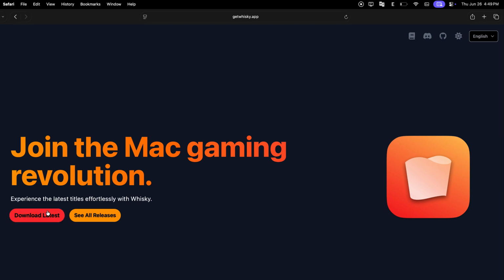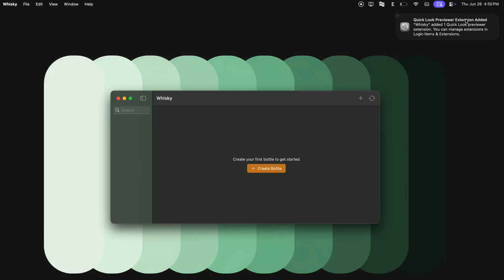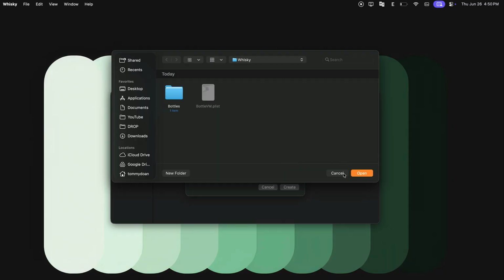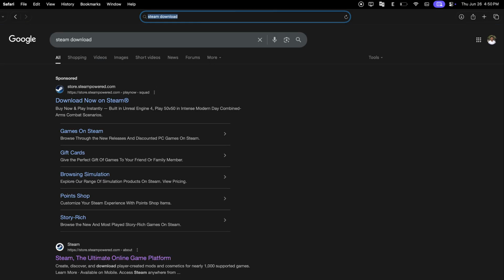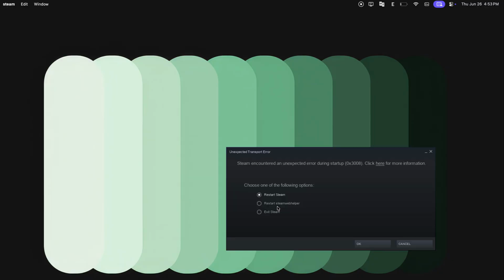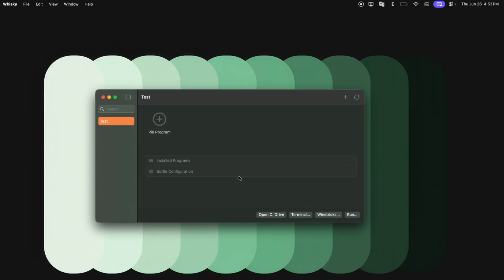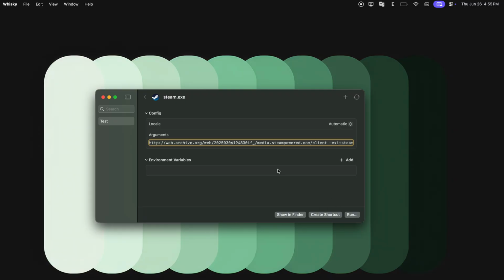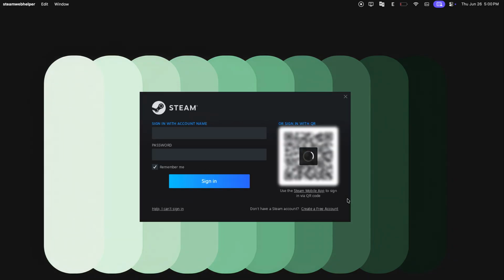FREE Install Windows Games on Apple Silicon Mac | Whisky for Mac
Fix error on Whisky "Steam encountered an unexpected error during startup (0x3008)"